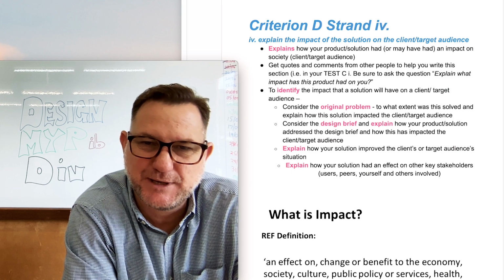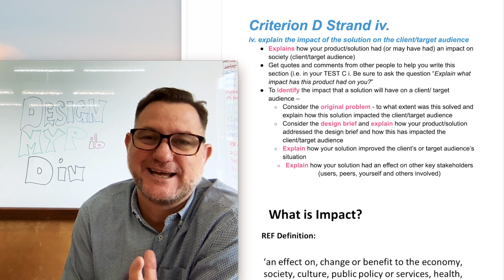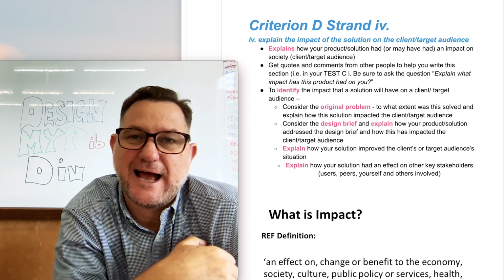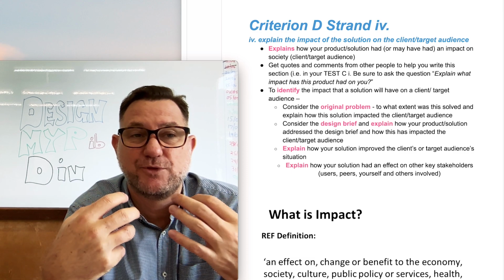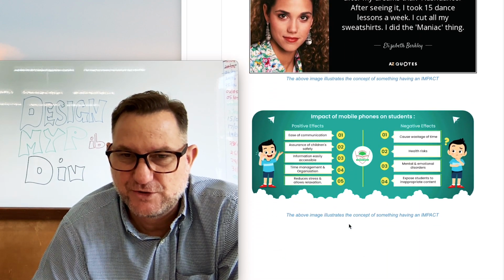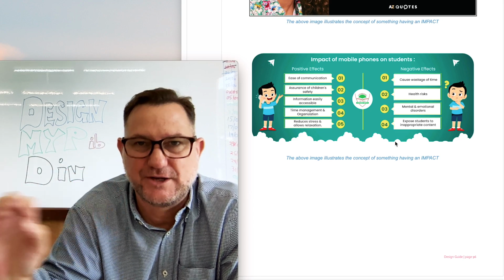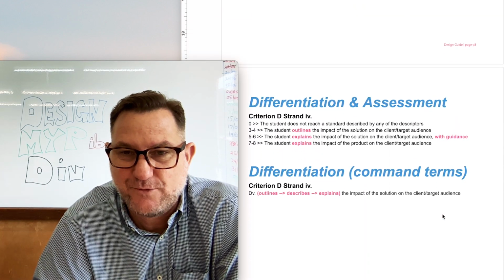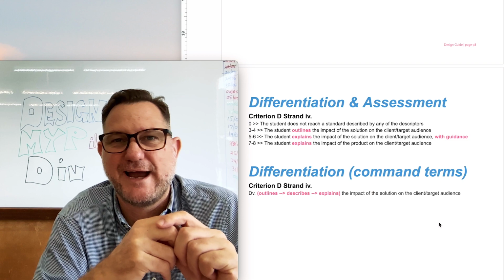Div MYP DESIGN how to get a score of 8 summative assessment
MYP DESIGN - Criterion D iv Guide. How to prepare your Design summative assessment document for a score of 8!

Differentiation & Assessment
Criterion D Strand iv.
0 -- The student does not reach a standard described by any of the descriptors
3-4 -- The student outlines the impact of the solution on the client/target audience
5-6 -- The student explains the impact of the solution on the client/target audience, with guidance
7-8 -- The student explains the impact of the product on the client/target audience

Differentiation (command terms)
Dv. (outlines --- describes --- explains) the impact of the solution on the client/target audience